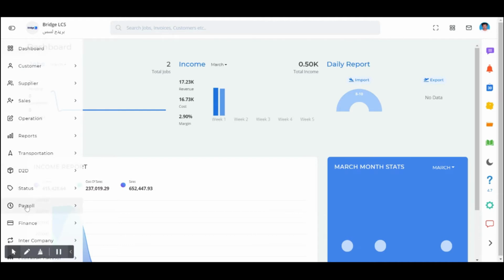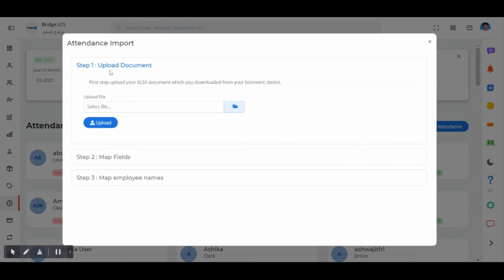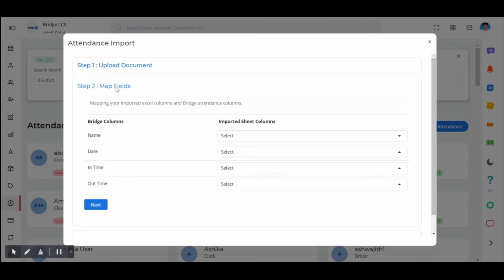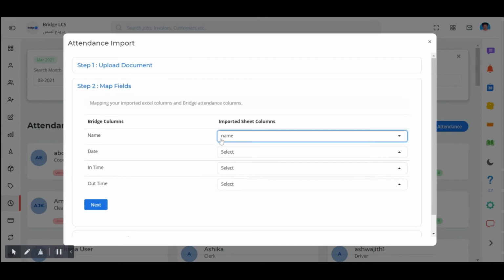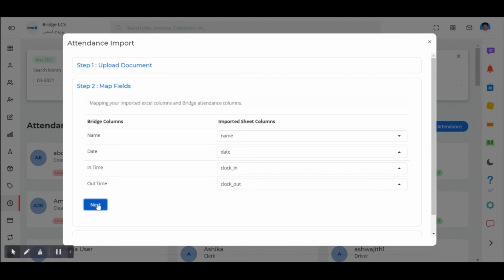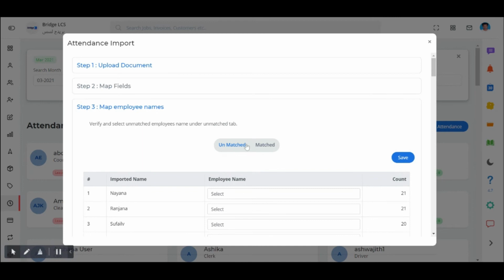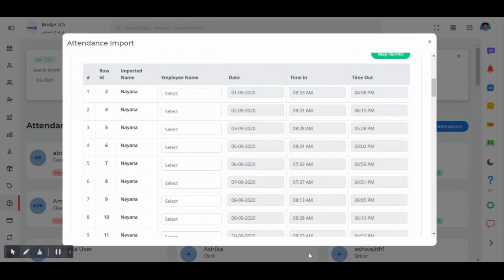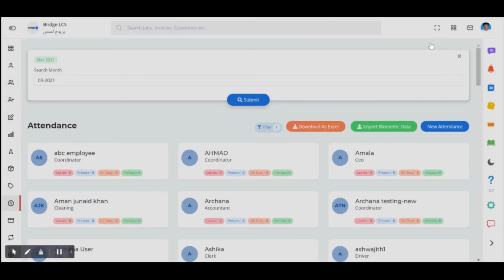How to Upload the Biometric Attendance Data into Bridge LCS | Freight Forwarding ERP | SaaS Software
Good Day Freight Forwarders !!

This Video Shows how to upload the biometric attendance data into a Freight Forwarding System Efficiently. Watch the Video and Leave your Valuable Feedback.

Bridge LCS is a Freight Forwarding ERP Software to help the Freight Forwarders manage their day to day consignments, finance, clearance, and payroll under a single software.